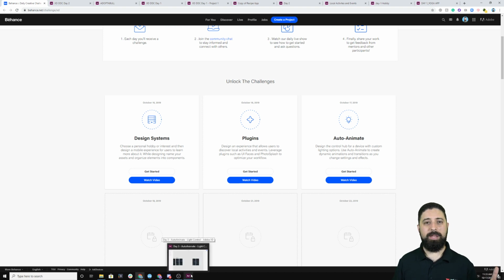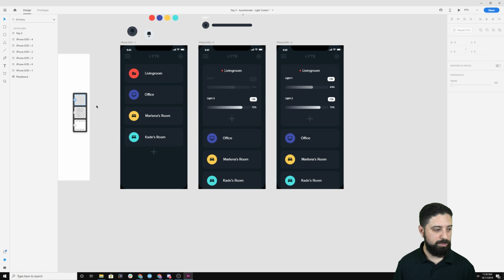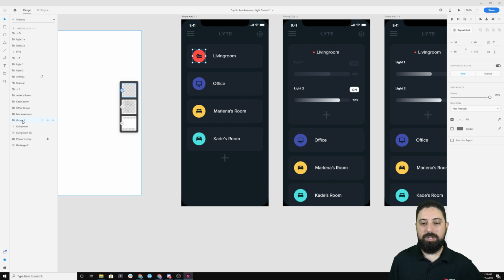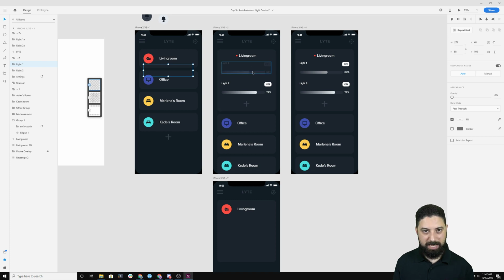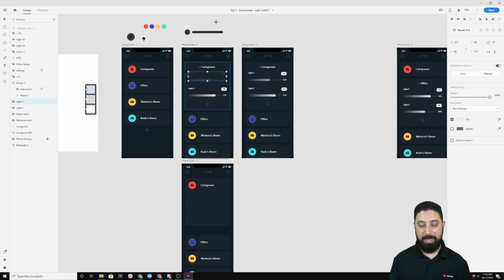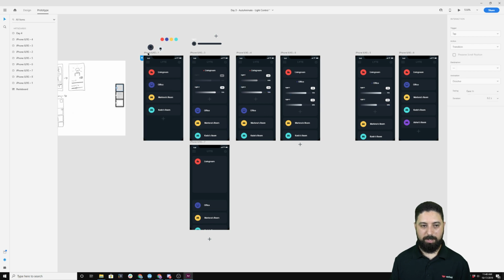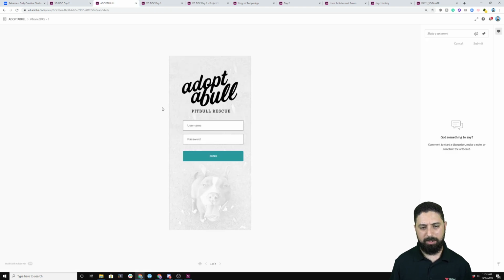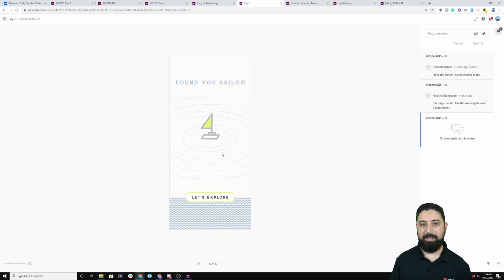Adobe XD Daily Creative Challenge - Auto-Animate | Adobe Creative Cloud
Challenge: Design the control hub for a device with custom lighting options. Use Auto-Animate to create dynamic animations and transitions as you change settings and effects.

Join your host each morning at 9:00am PT to learn how to approach each challenge using Xd. Complete 9 challenges by Friday, October 11th and you’ll be on your way to sharpening your skills. Get your questions answered, see what the community is creating and get feedback on your work!